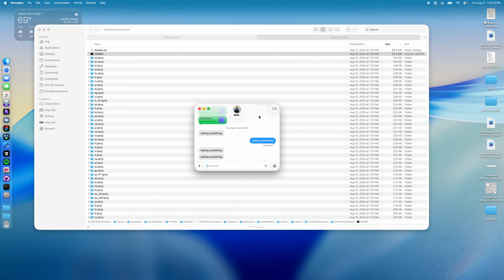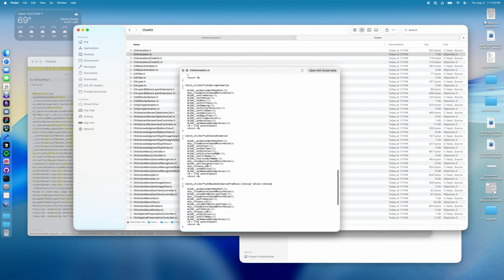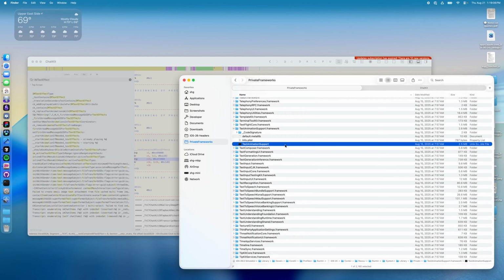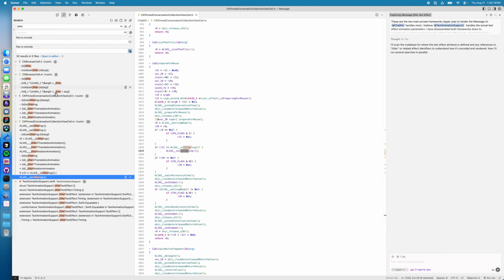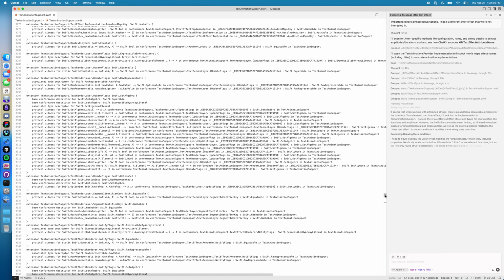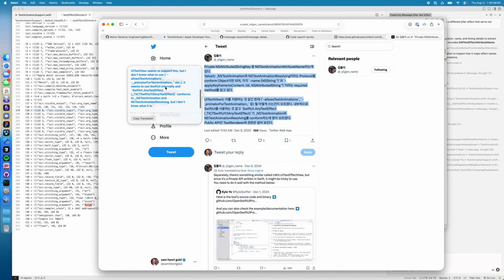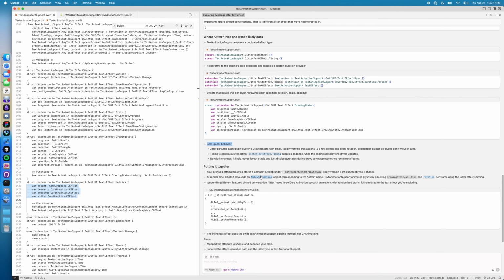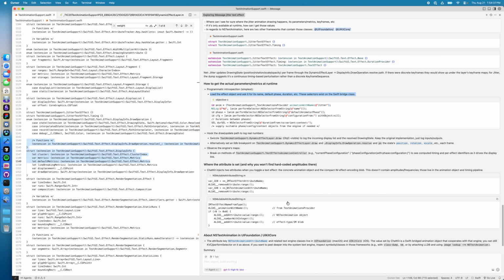Watch me reverse-engineer something in real time